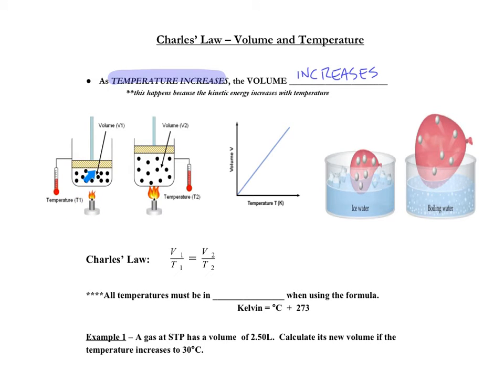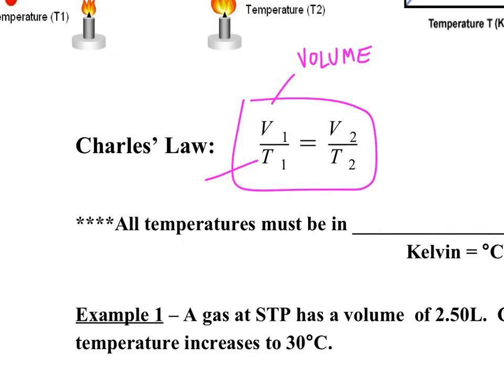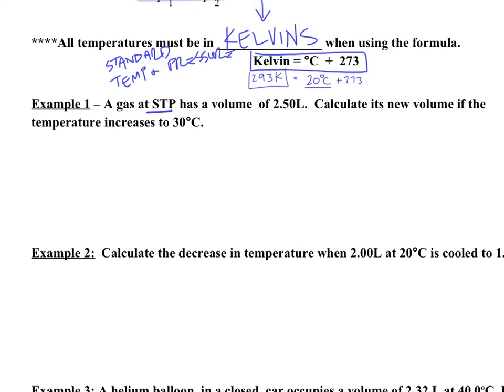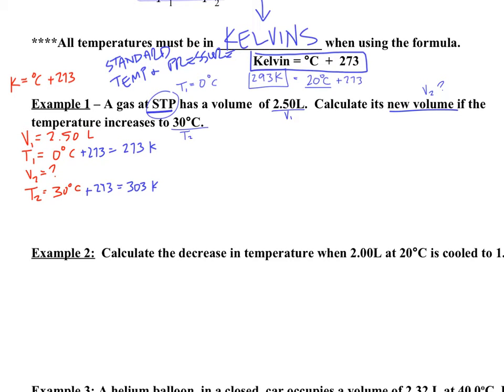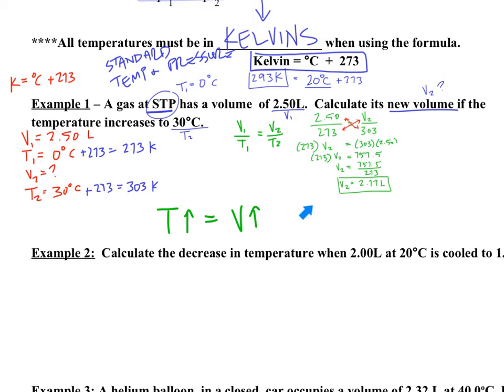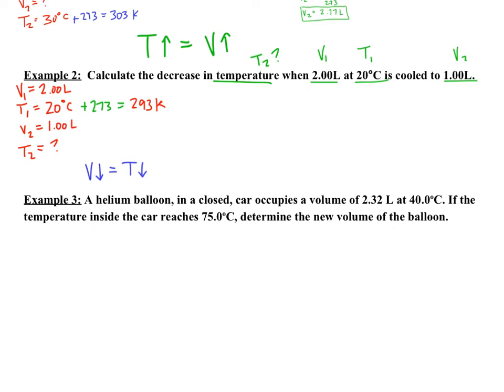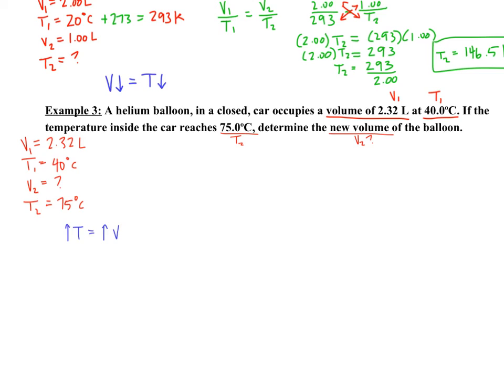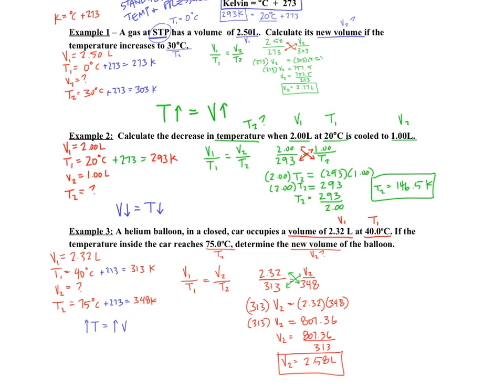Video Notes - Charles’ Law